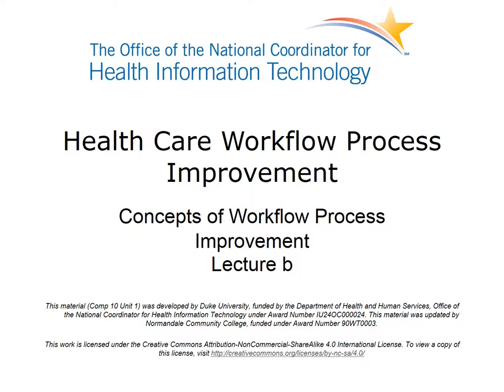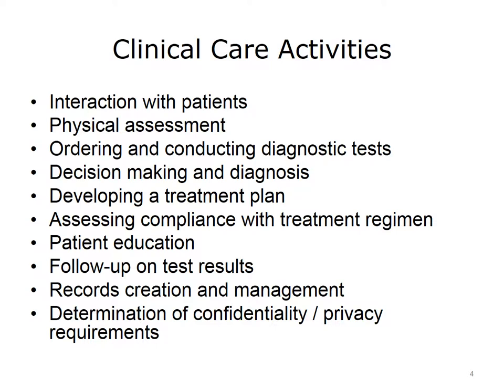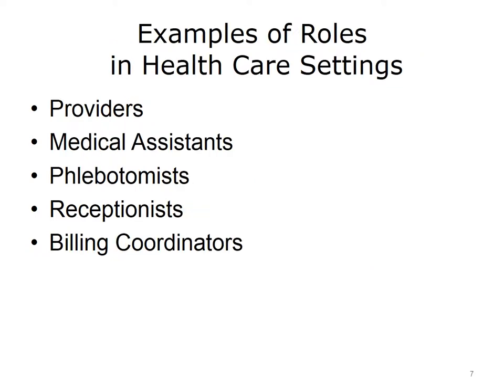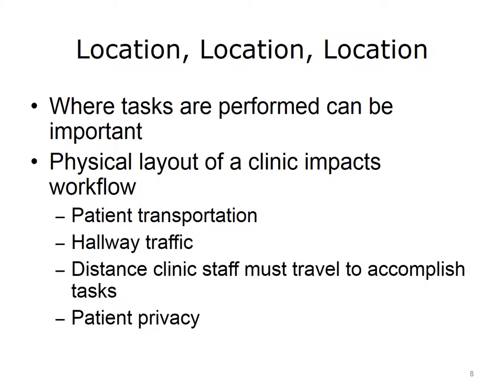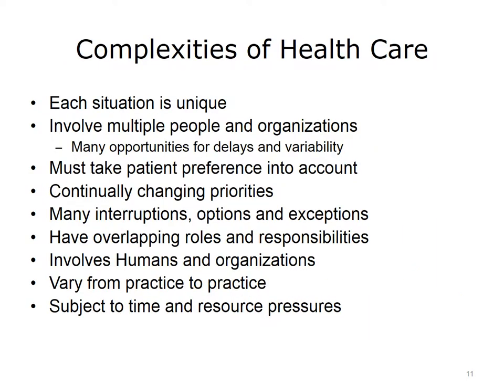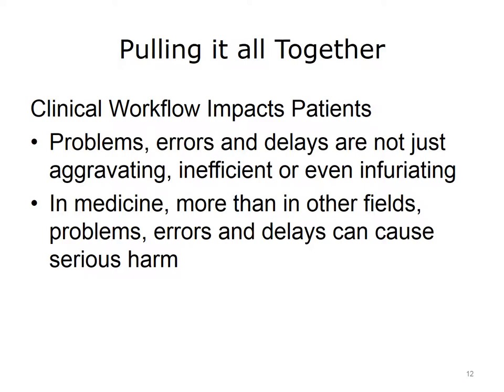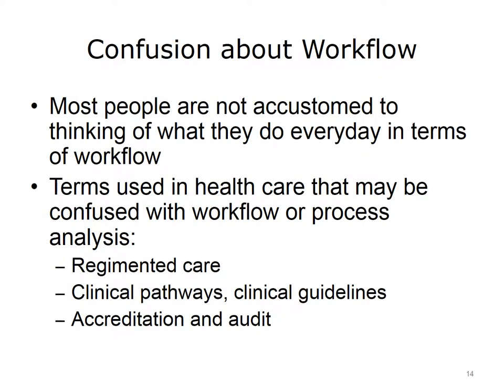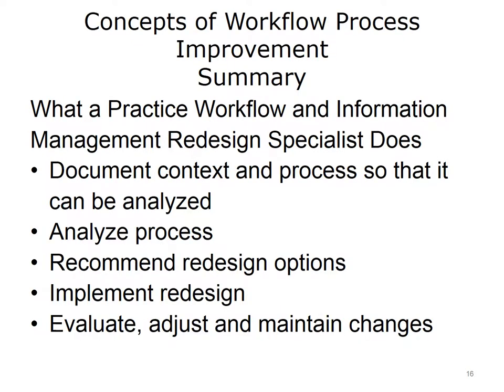comp10 unit1b lecture video